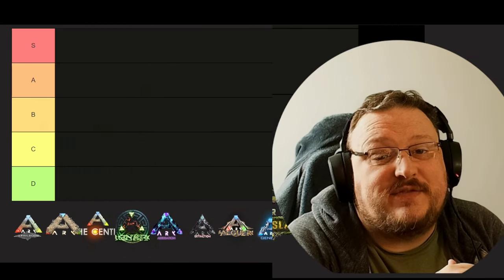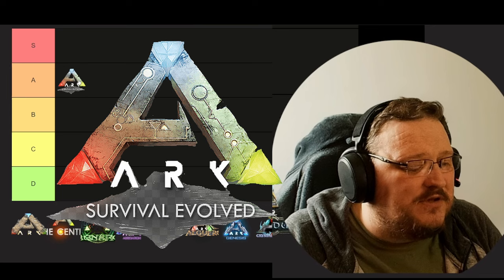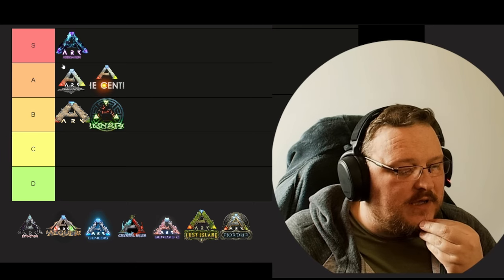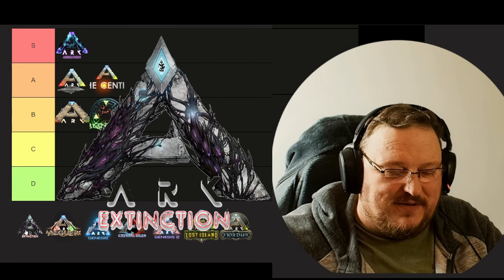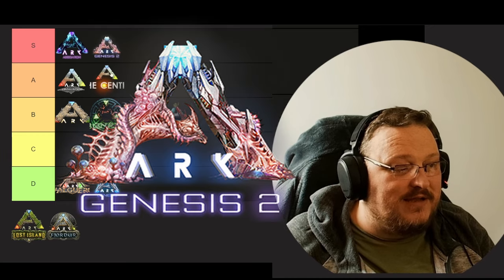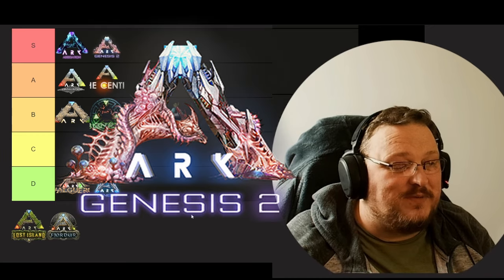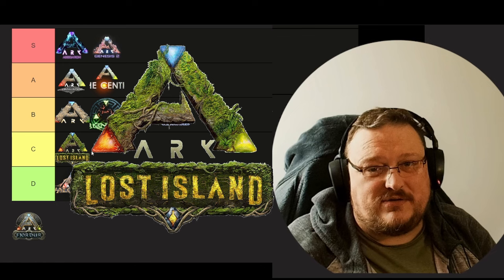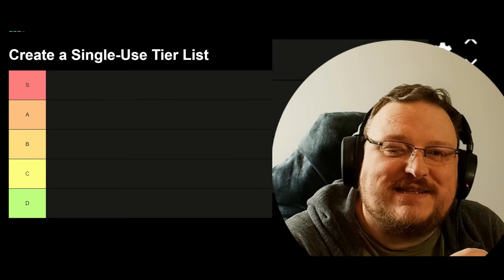Ranking The Ark Survival Evolved Maps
This is my first attempt at a ranking video, and where better to start than Ark Survival Evolved's Wildcard released Maps. All 12 of them

PC Specs
Credits
Speak The Truth - Go By Ocean Ryan McCaffrey
Helium - TrackTribe
Limousines - TrackTribe
Point Being - Go By Ocean Ryan McCaffrey
Brain Trust - Wayne Jones
Modern Secrets - Streamlabs
Interlude - Streamlabs